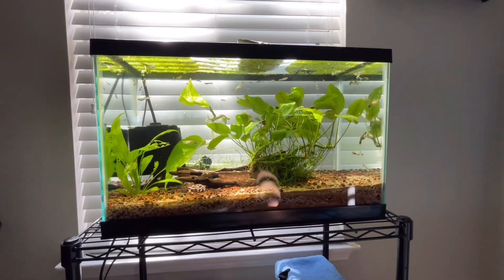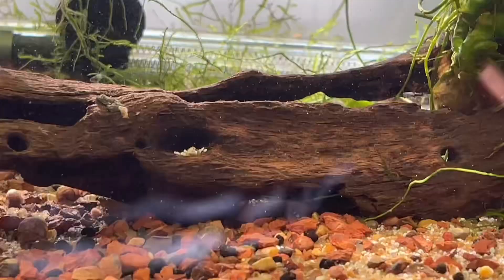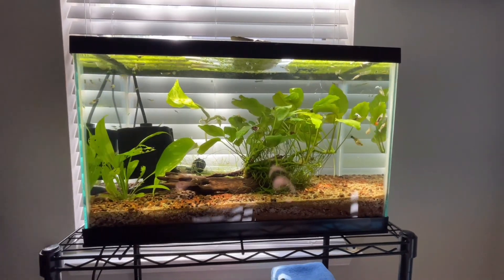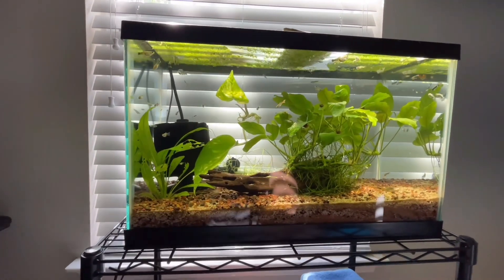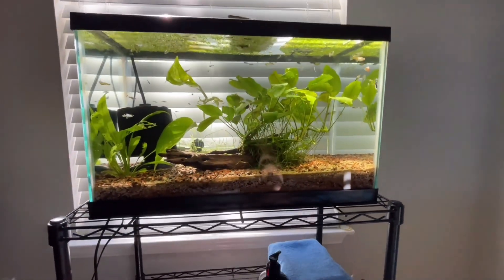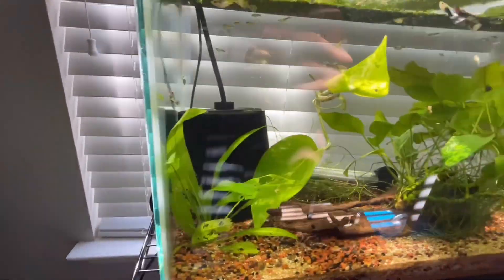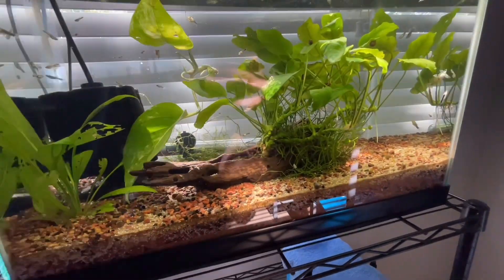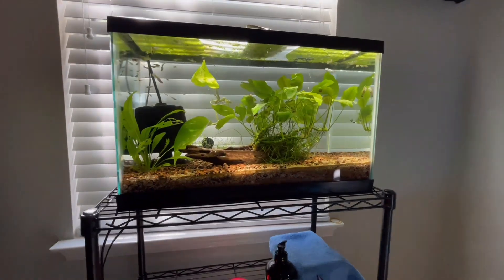Guppy tank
This is a quick video of how my guppy tank is doing.